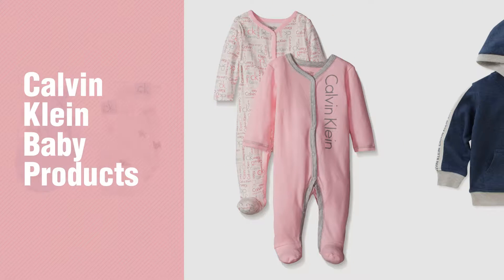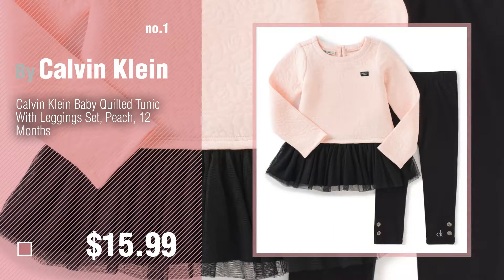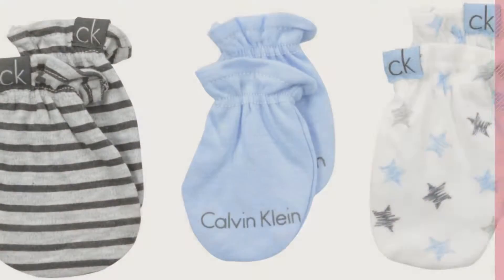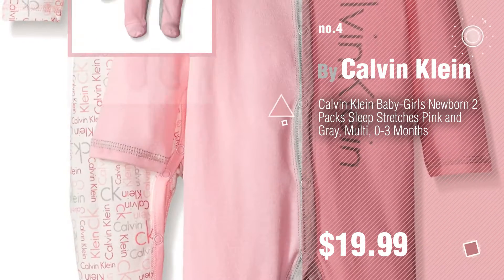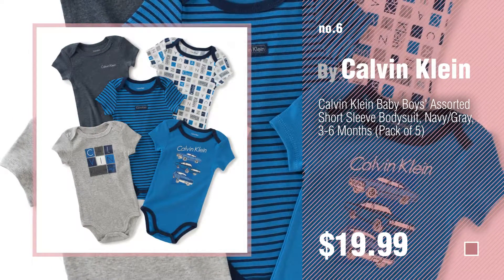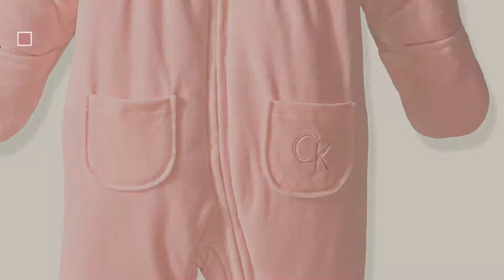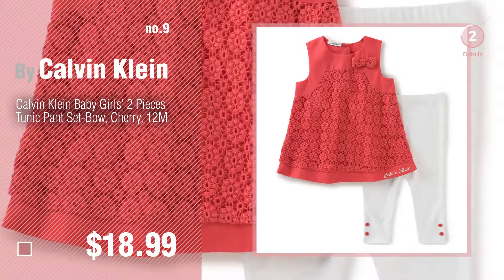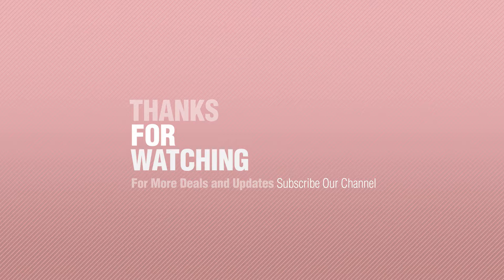Calvin Klein Baby Products Video Collection // New & Popular 2017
+ Calvin Klein Baby Products Video Collection

Calvin Klein Baby Quilted Tunic With Leggings Set, Peach, 12 Months by Calvin Klein

Calvin Klein Baby Girls' Assorted Short Sleeve Bodysuit, Gray/Pink Butterfly, 3-6 Months by Calvin Klein

Calvin Klein Baby-Boys Newborn 3 Pack Mittens Blue, Multi, One Size by Calvin Klein

Calvin Klein Baby-Girls Newborn 2 Packs Sleep Stretches Pink and Gray, Multi, 0-3 Months by Calvin Klein

Calvin Klein Baby Boys' 2 Pc French Terry Hoodie Sets, Navy/Oatmeal, 6-9 Months by Calvin Klein

Calvin Klein Baby Boys' Assorted Short Sleeve Bodysuit, Navy/Gray, 3-6 Months (Pack of 5) by Calvin Klein

Calvin Klein Baby Girls' Hooded Velour Pram with Lace, Pink, 0-3 Months by Calvin Klein